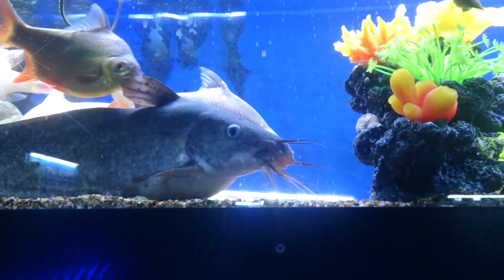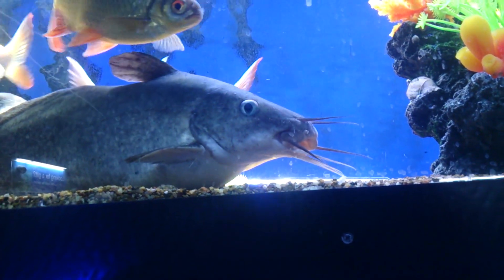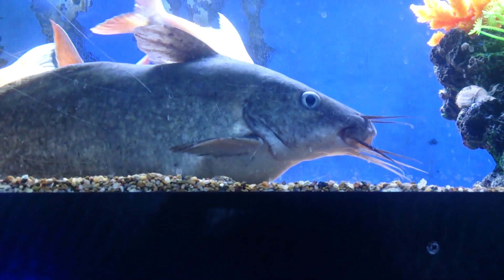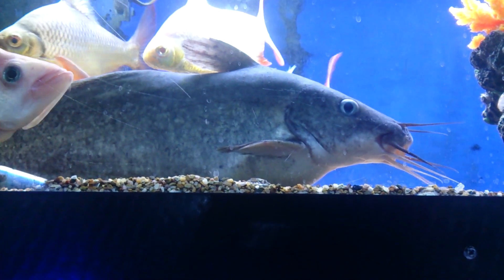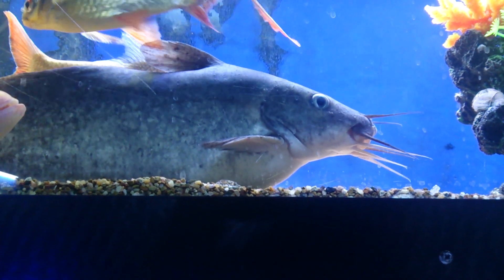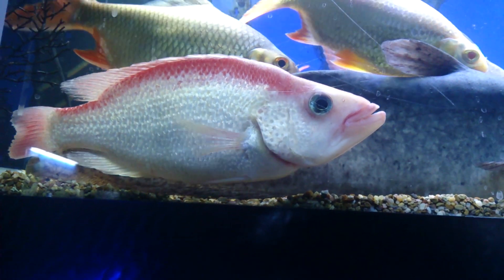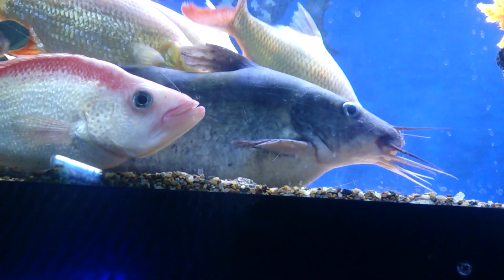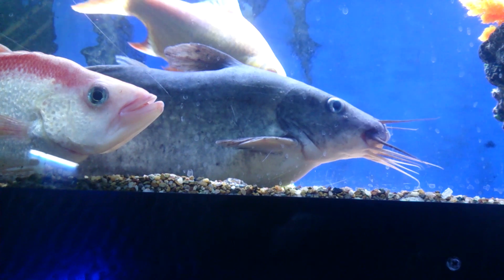Huge Tandanis tandanis eeltail